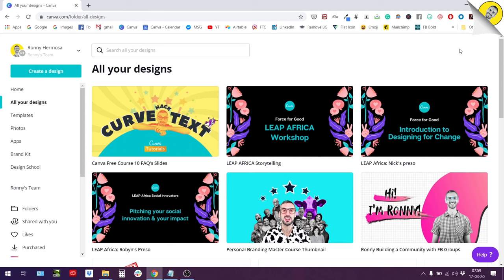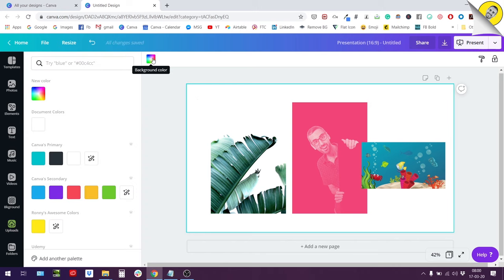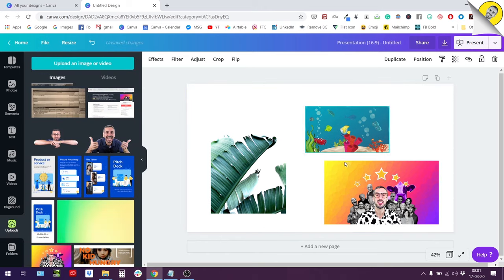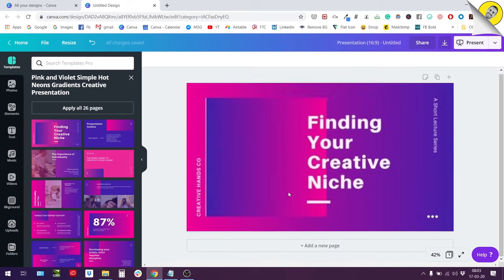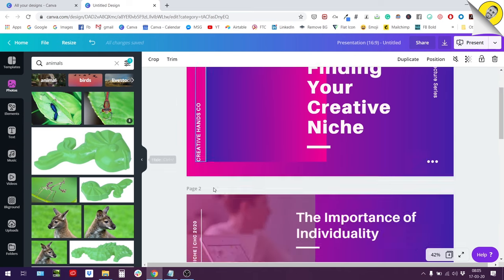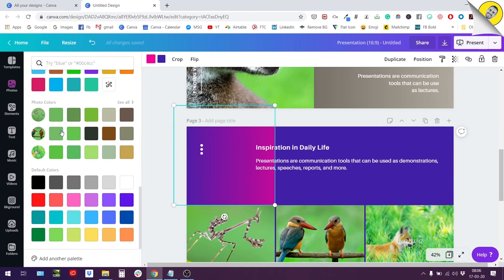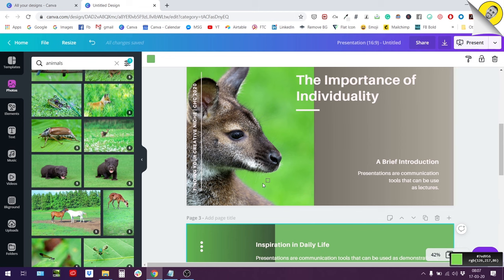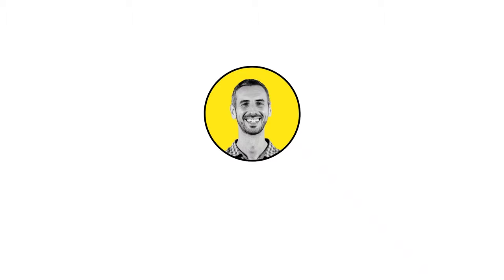Extract Colors from your Photos with Canva | Learn Canva with Ronny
HOW TO GET THE DOMINANT COLORS FROM YOUR PHOTOS (Canva Tutorial)

In this video I'll teach you how to easily get the dominant colors from your photos with Canva.

Ronny.